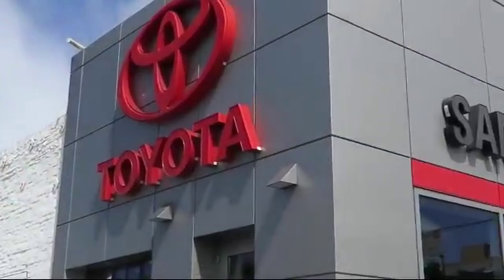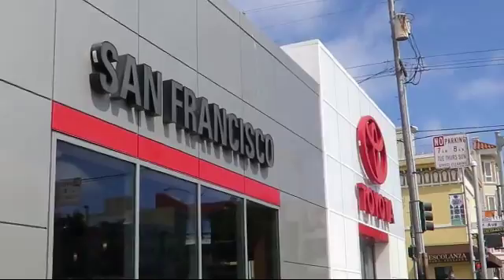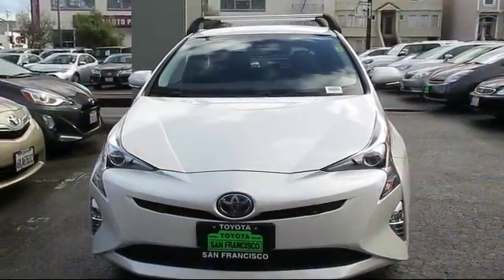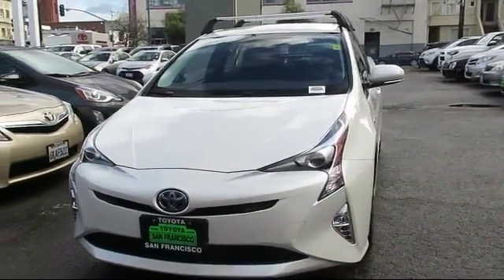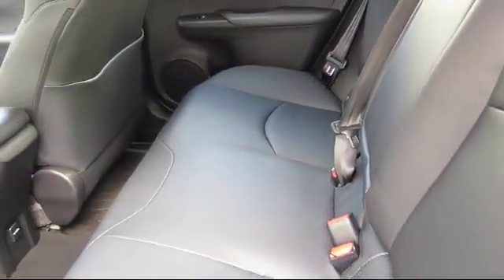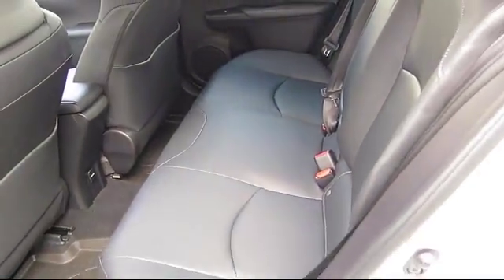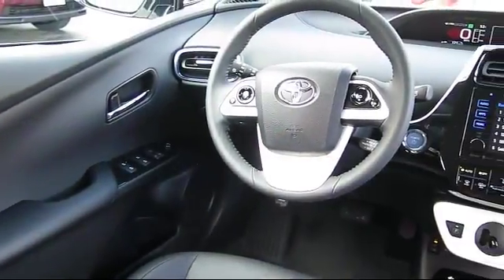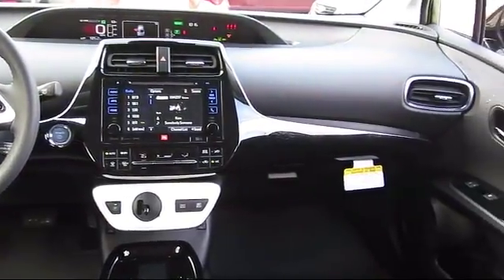2017 Toyota Prius 5d Hatchback Four Touring San Francisco Daly City San Mateo San Rafael San Bru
2017 Toyota Prius 5d Hatchback Four Touring Stock Number: 28955A Vin:JTDKARFUXH3048796.

3800 Geary Blvd.